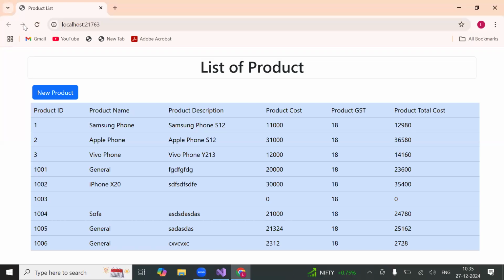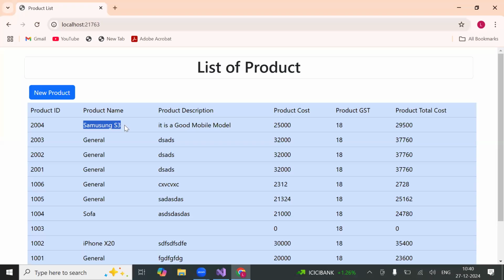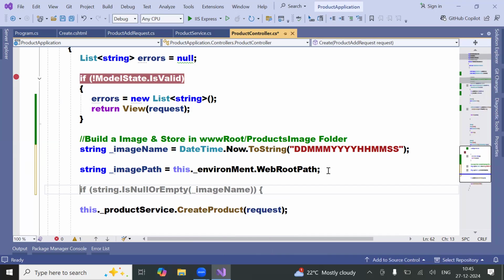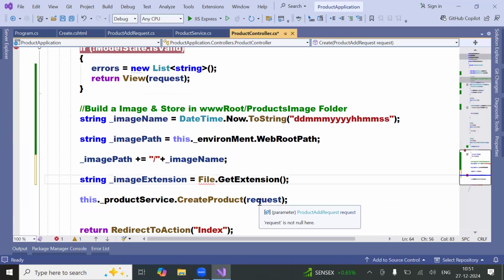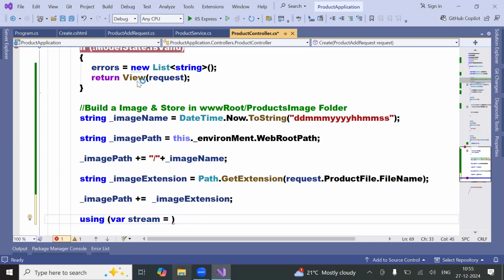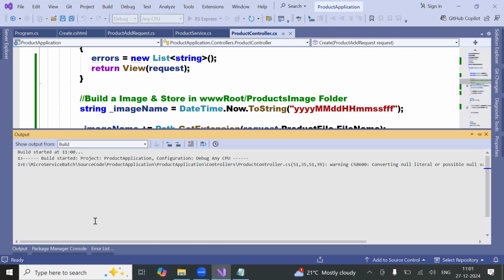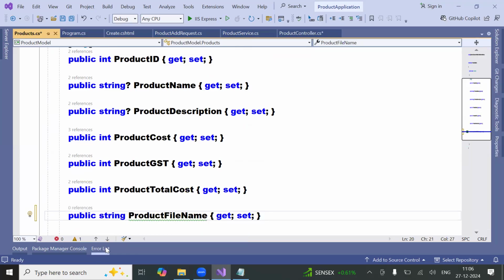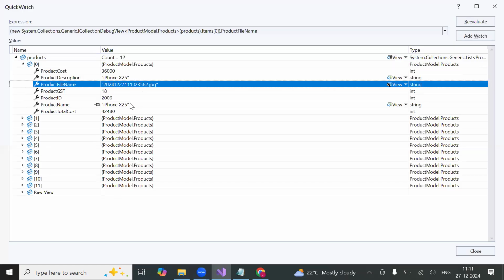Angular using .Net Core Microservices Application by Mr.Narendra - Session 14